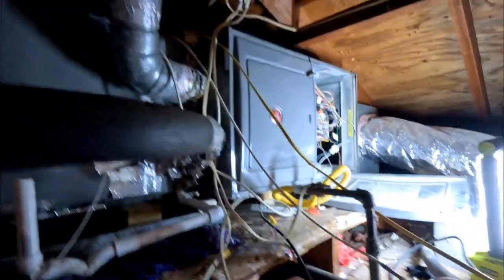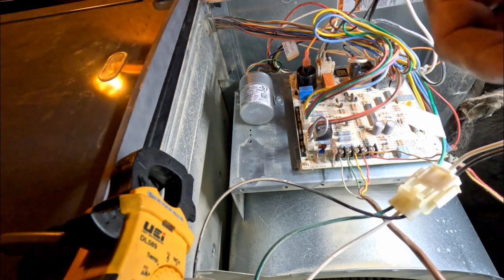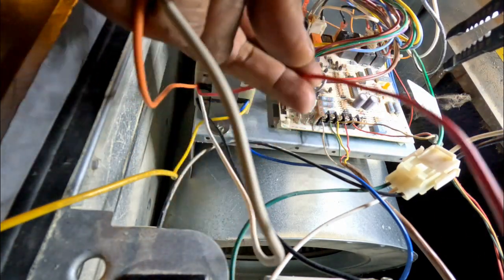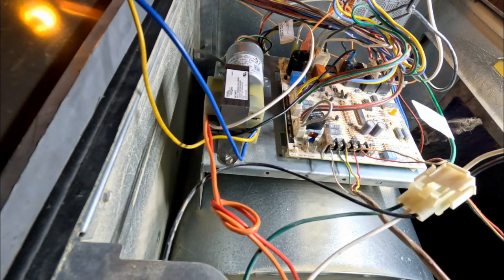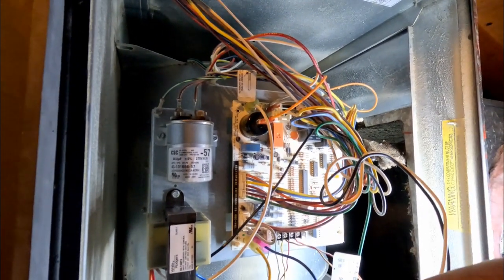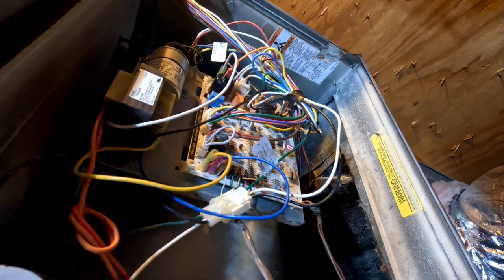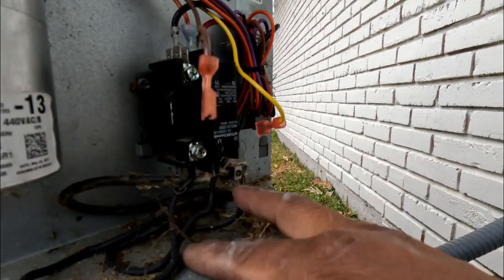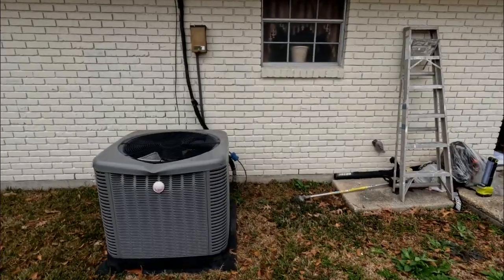how fix Air conditioning with no power with a blow fuse in a control board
AC company was gone to come out to do a repair on my sister Air condition system. they told to come out on weekend is gone to more than usurer.